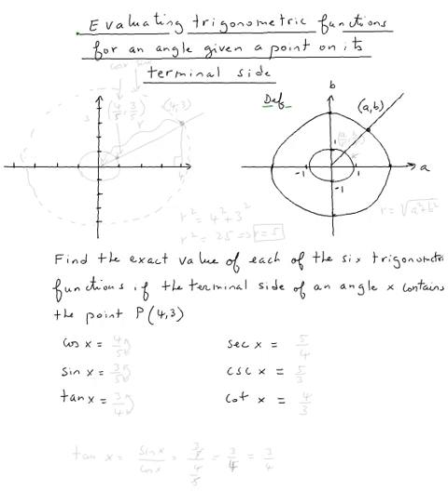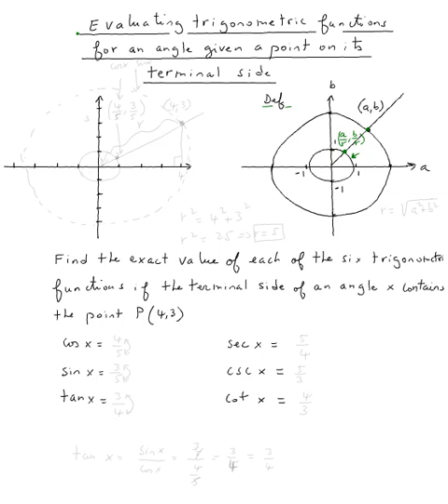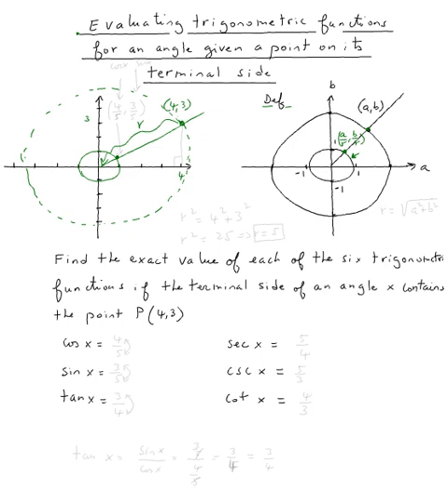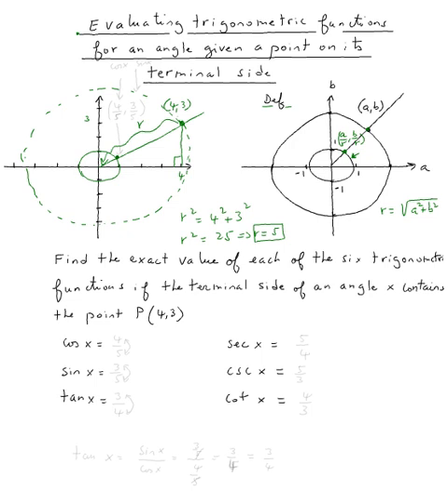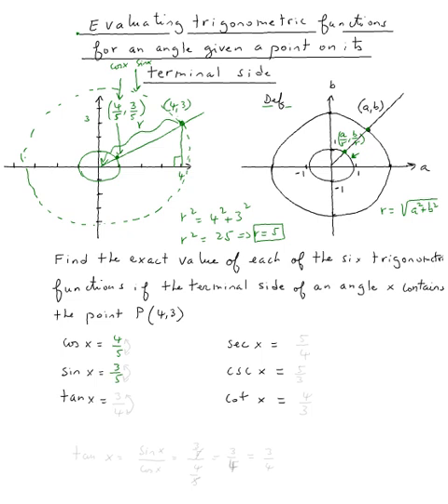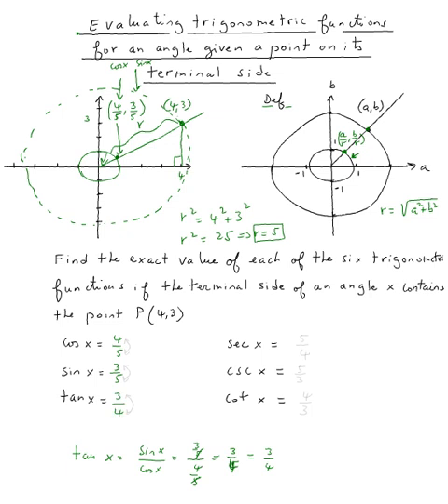Evaluating trigonometric functions #1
Evaluating trigonometric functions #1 by Abdellatif Dasser - -
Valencia College Math Help 24/7